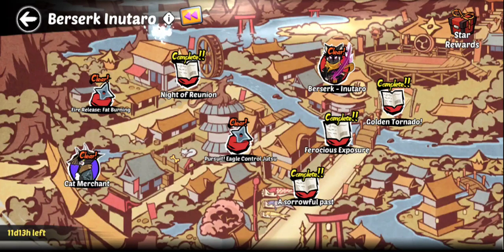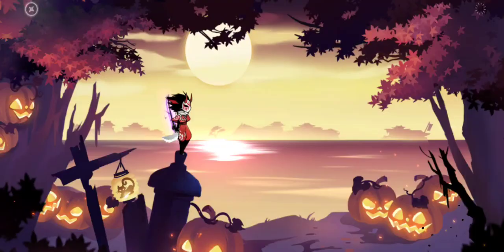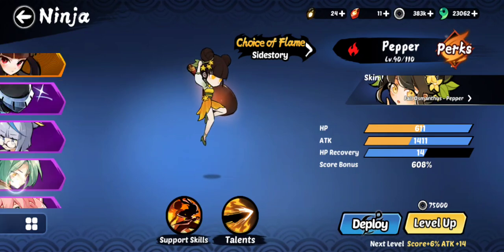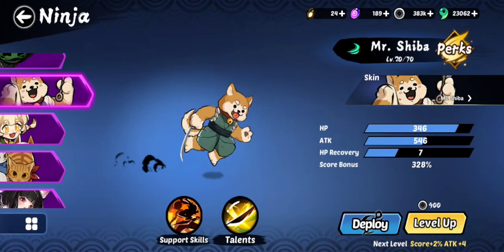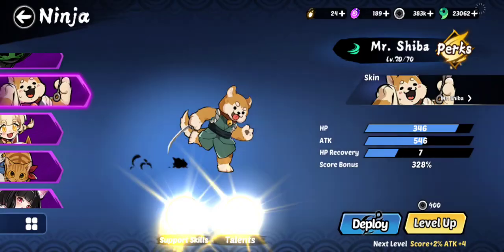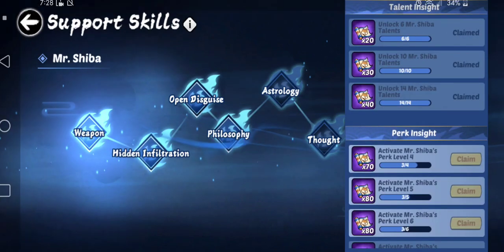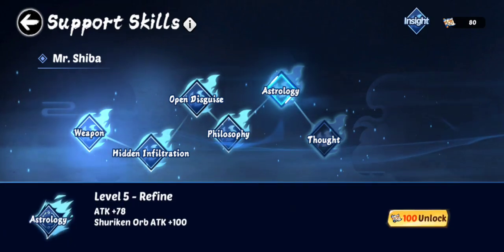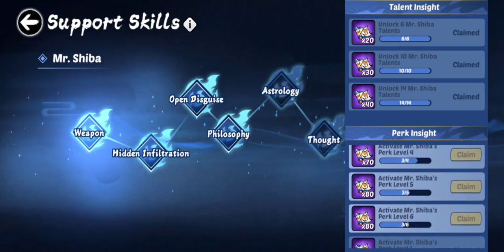Hidden Piece (Berserk Inutaro) Cat Bone - Ninja Must Die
A hidden piece in the form of a biscuit would give you a blue weapon for star refinement.